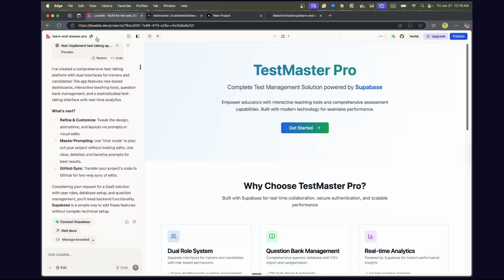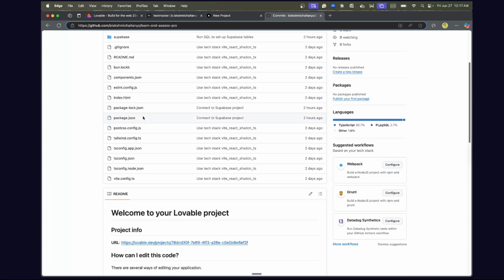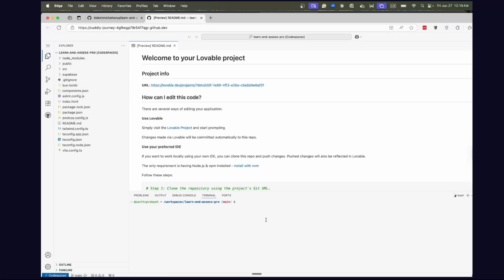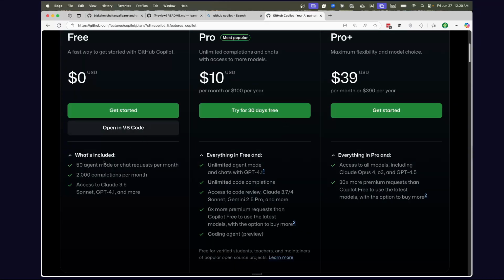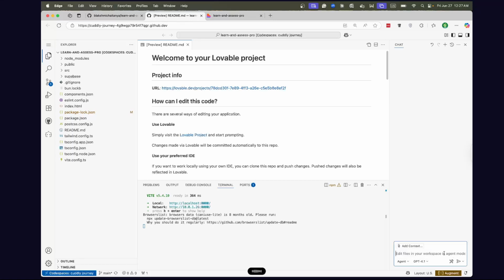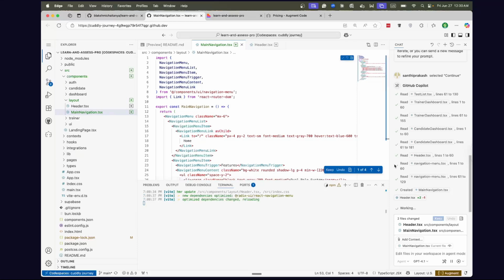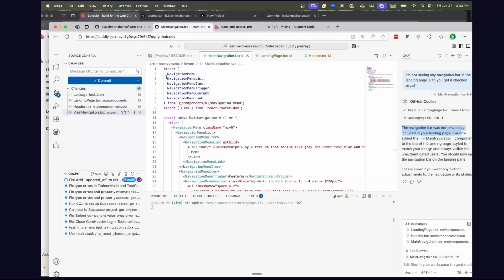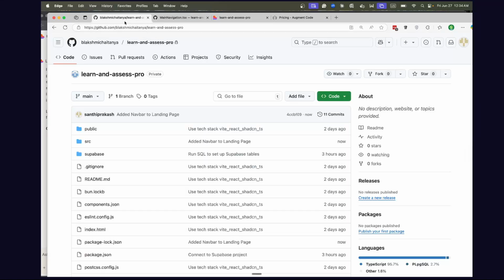Save Lovable Credits with GitHub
Git Commands used here.

git add .
git commit -m "Changes you made you can note here"
git push